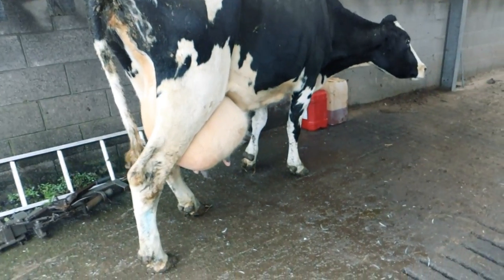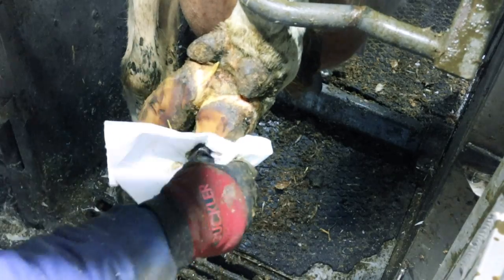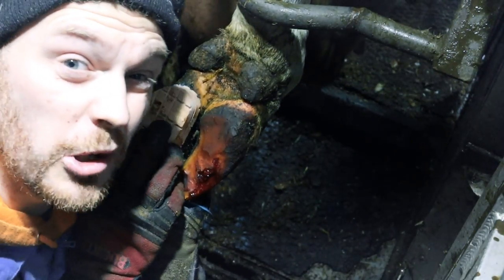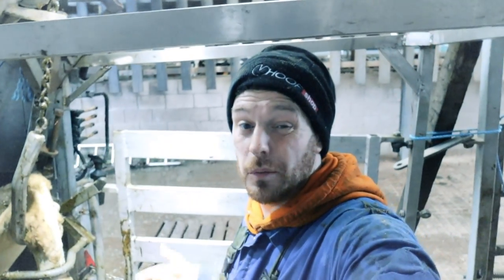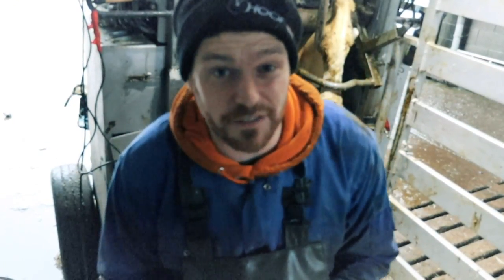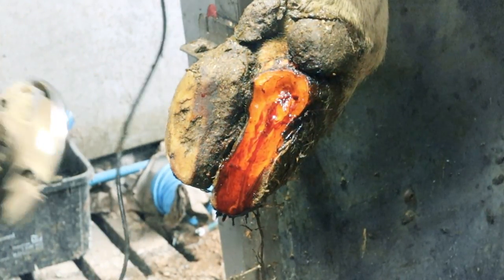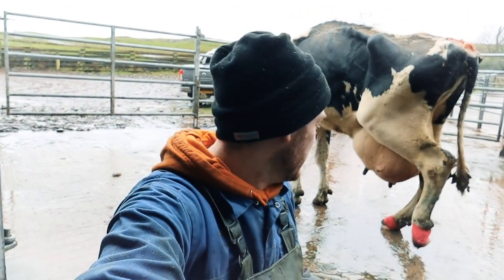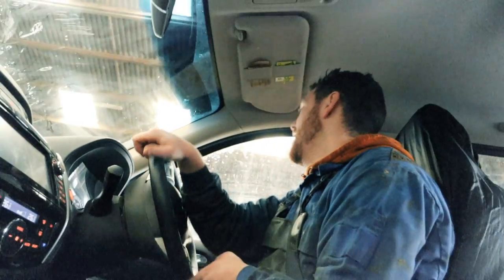TREMBLING in PAIN ... can we HEAL THIS COW's HOOF? | The Hoof GP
... in this video I visit a fantastic farm who really really cares for each and every cow - can we rescue this animal? The cow in the video went lame suddenly, was in serious pain and started on a downwards spiral ... in this video watch as I do everything we can to make her feel more comfortable.

Through out the channel there are instructional videos, before and afters, descriptive and in depth tutorials on how to fix everything to do with cows feet.

POSTAL ADDRESS (write it on the envelope exactly as I have below)

Newton Stewart
DG8 1AF
Scotland

CLICK ON THE LINKS BELOW TO SEE THE KIT I USE

HOOF TRIMMING EQUIPMENT I USE

Hoof trimming knives
Ideal hoof trimming disk for farmers
Blow torch and gas
Angle grinder (corded)
Angle grinder (cordless)
Green spray (Repiderma)
Pincers (toe pliers for cutting the toe)

Main Camera ( GoPro Hero 8 Black )
Backup camera ( GoPro Hero 7 Black )
Tripod / Gorilla grip
Computer for editing ( Apple iMac )
Laptop for editing on the go
Drone ( DJI MAJIC ZOOM)